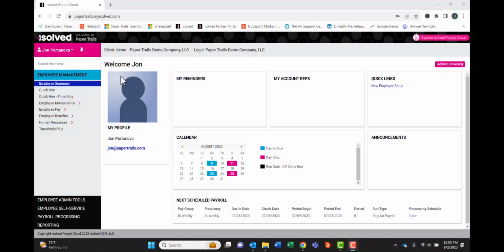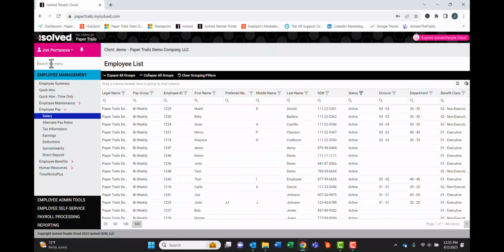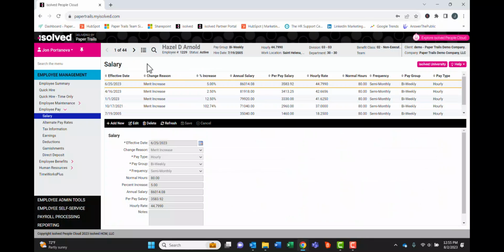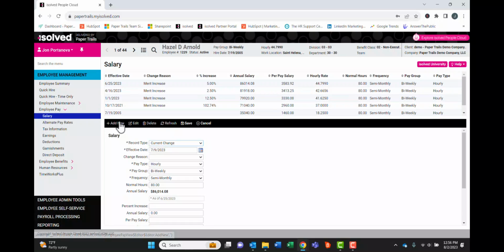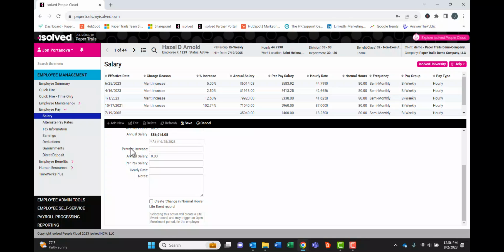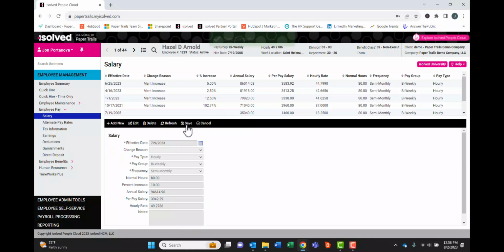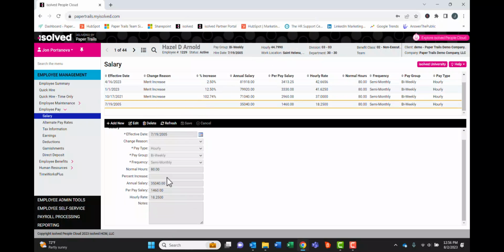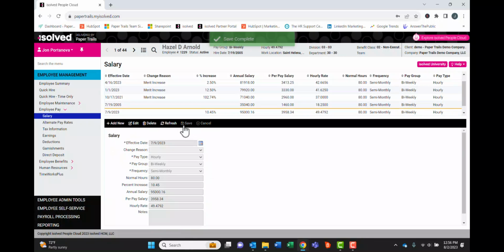isolved Tutorial - Edit Employee Pay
In this video, we will take a look at how admins can edit their employees' pay within isolved.